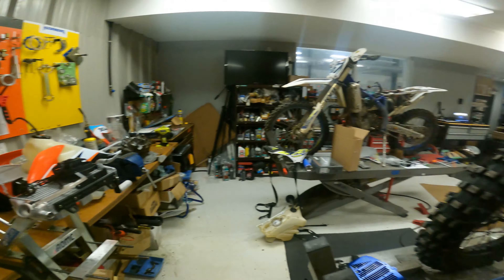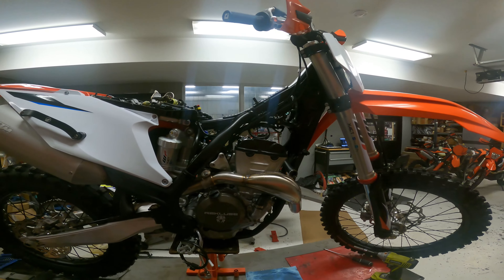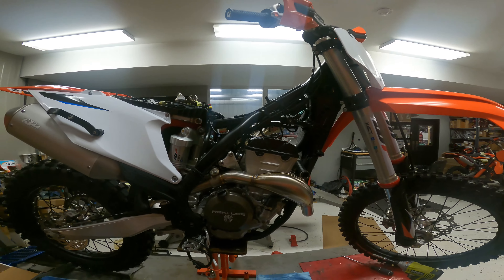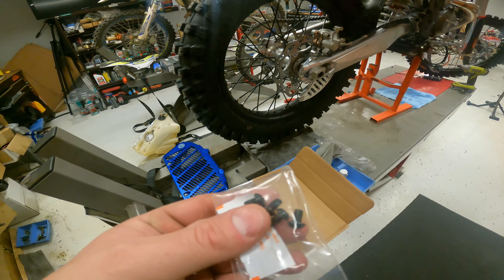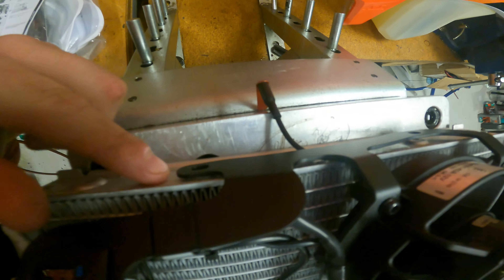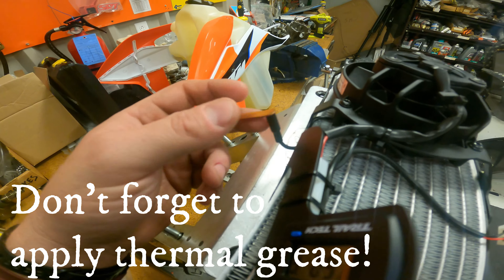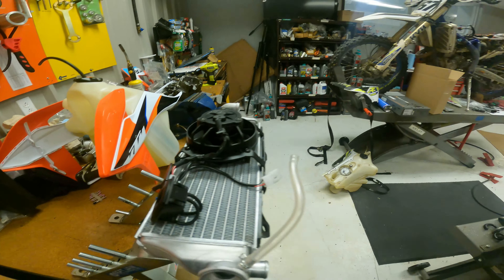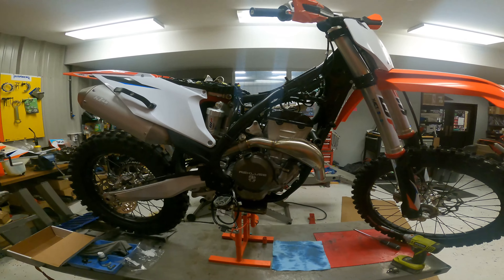What does it take to install a fan on a new model KTM?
My gear!
Handlebar Phone Holder
Action Cams